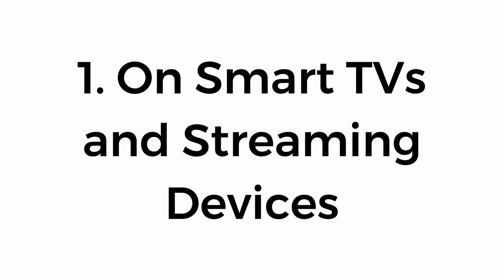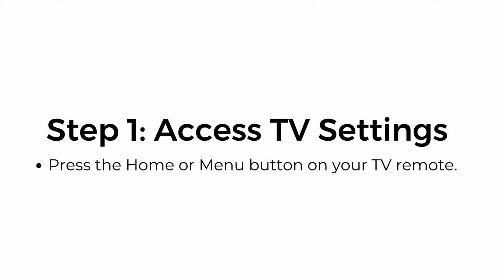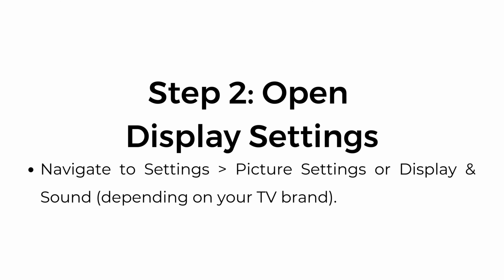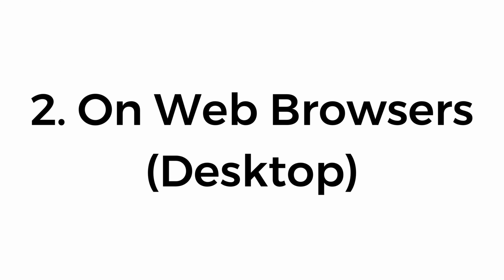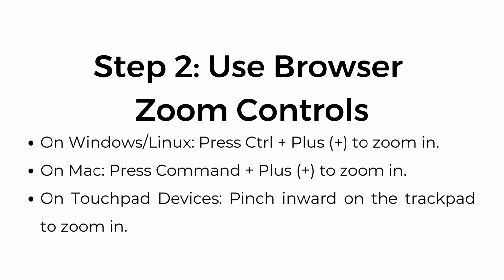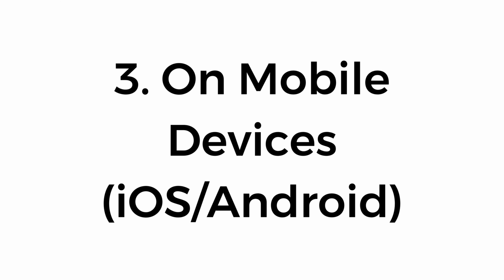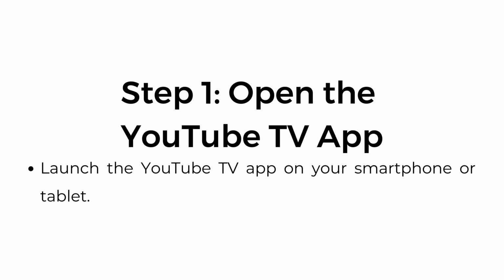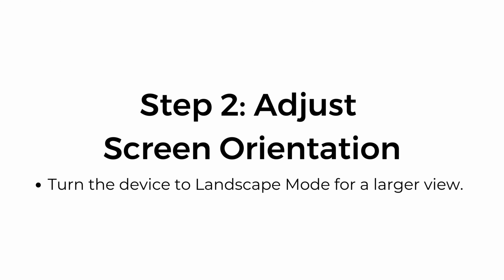How to Zoom In on YouTube TV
In this video, we guide you through the steps to zoom in on YouTube TV for a closer, more detailed view. Whether you're using a Smart TV, streaming device, desktop browser, or mobile device, we cover how to adjust the screen size and aspect ratio, use browser zoom controls, or enable screen
magnification.

00:00 Introuduction
00:09 1.On Smart TVs and Streaming Devices
00:35 2.On Web Browsers (Desktop)
00:55 3. On Mobile Devices (iOS/Android)